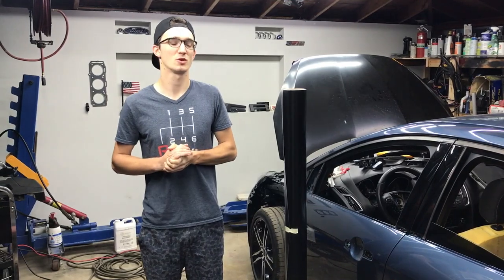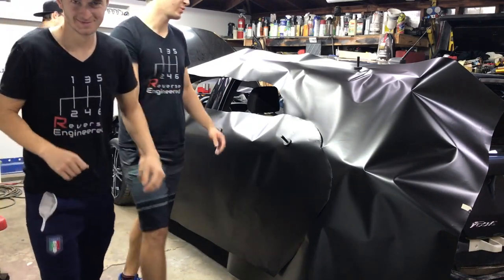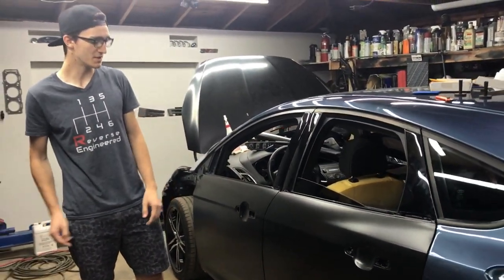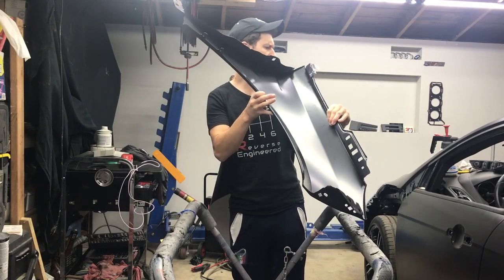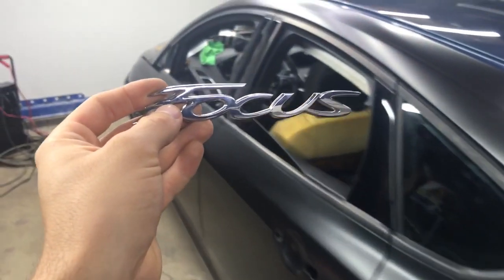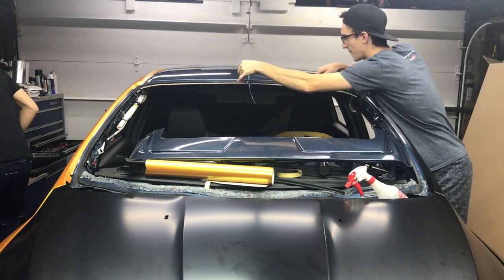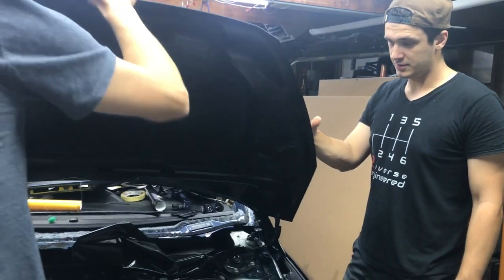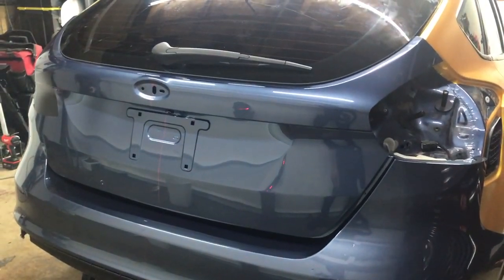How to 2 FACE Vinyl Wrap YOUR CAR/ Ford Raptor parts update! Part 13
In this video we will be taking care of most of the wrap of the Ford Focus ST. In next video we plan to finish off the wrap and the last thing to do would be to do the interior work. Sit back and enjoy!